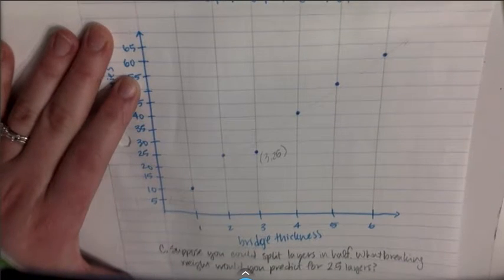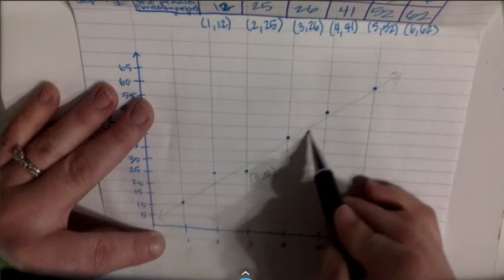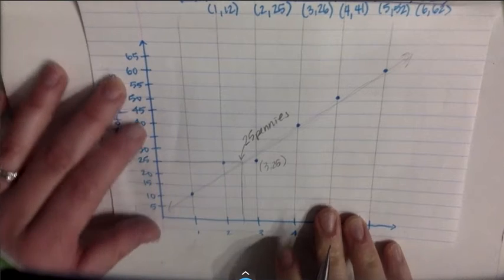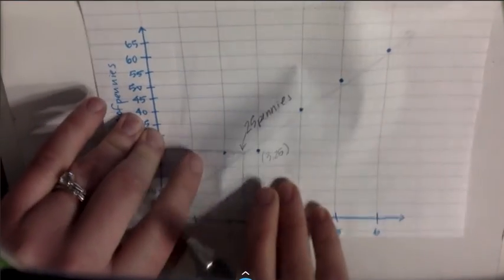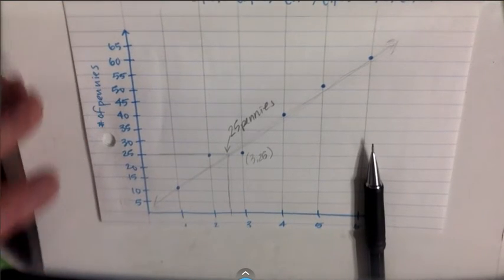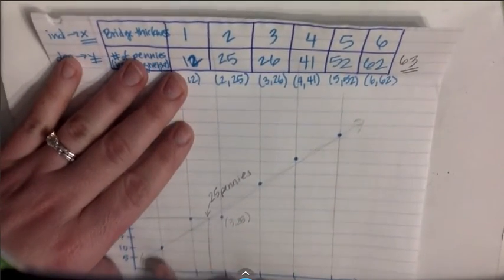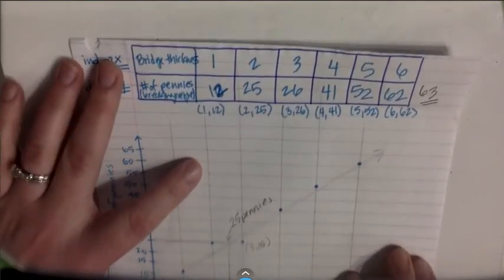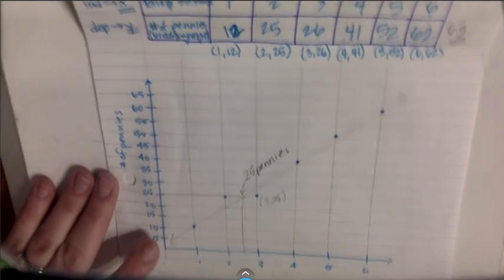Math 8 Module 5 - Lesson 5.1 Video #4 (Interpreting Data)